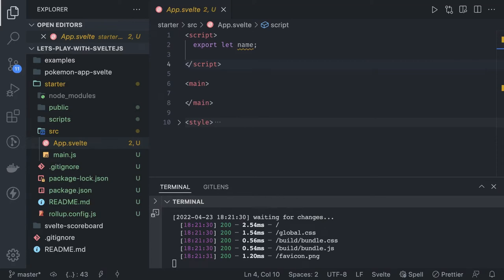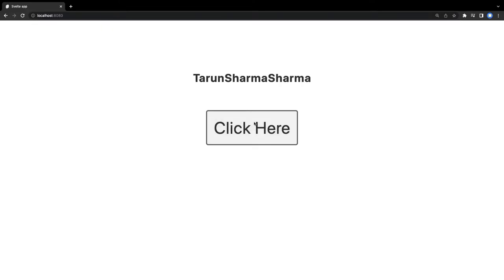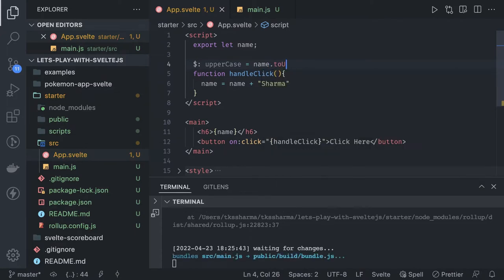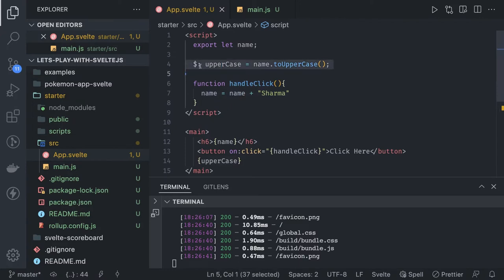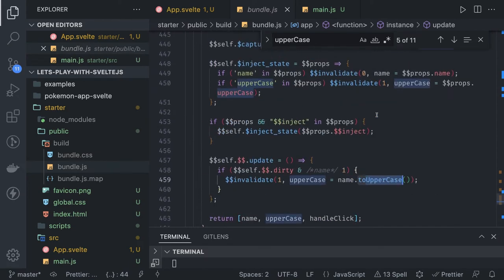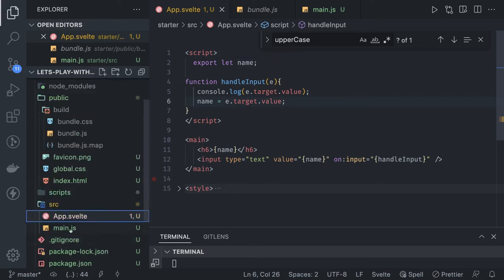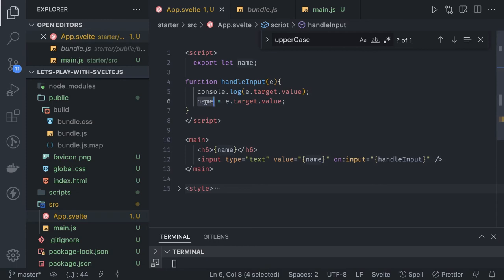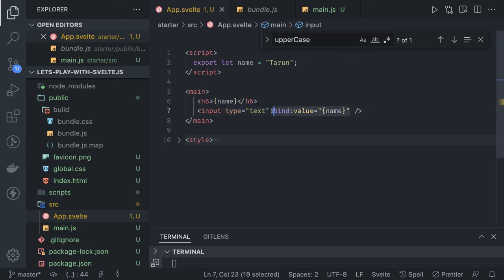Svelte JS Core Syntax #06